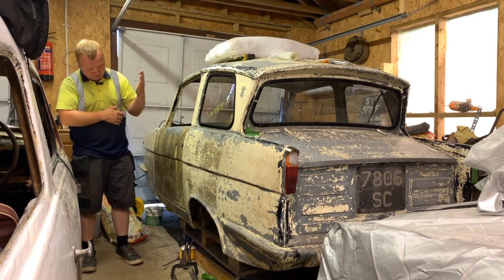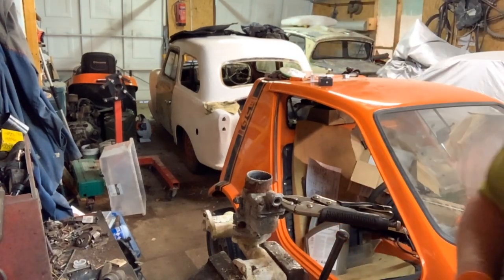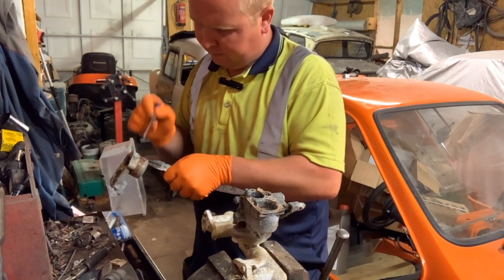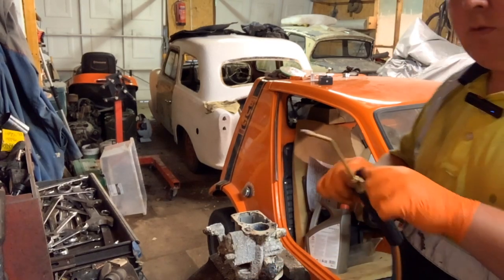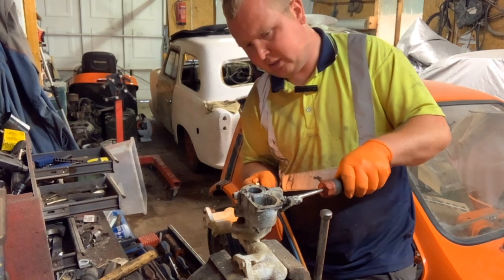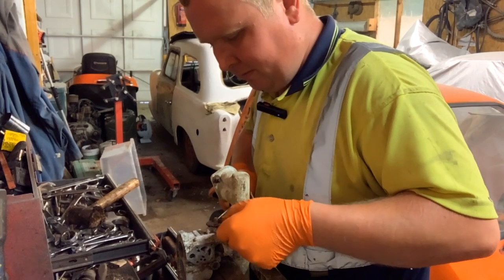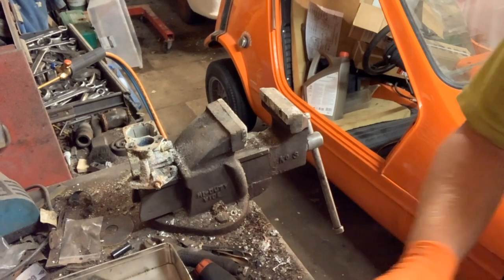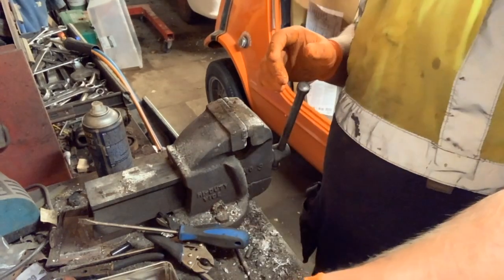Just how seized up can a carburettor be? 🤔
Reliant regal 3/25 ep4